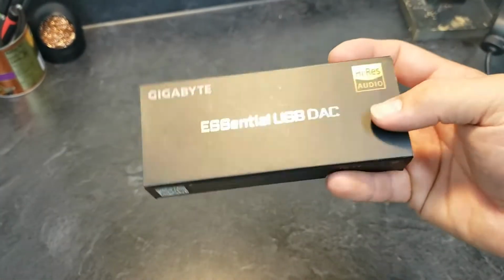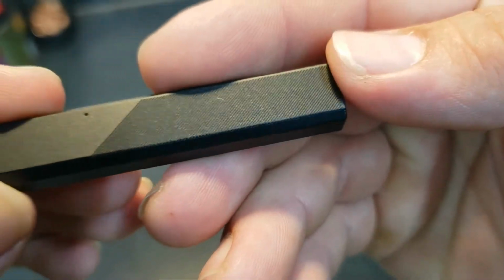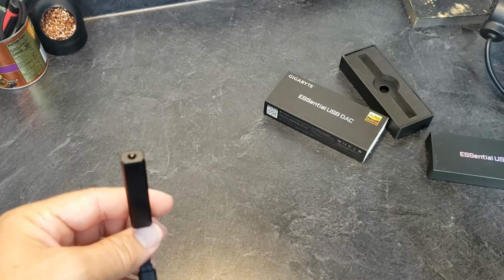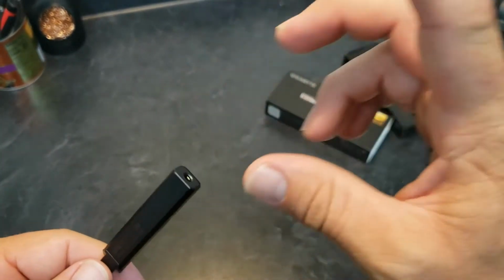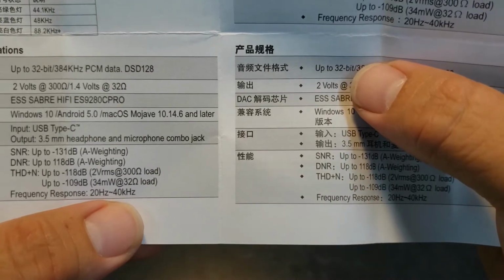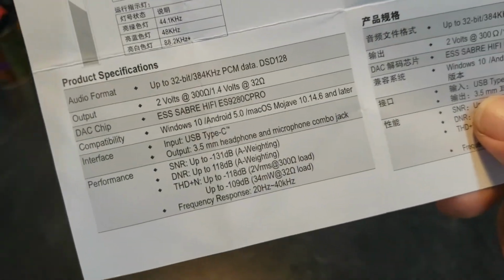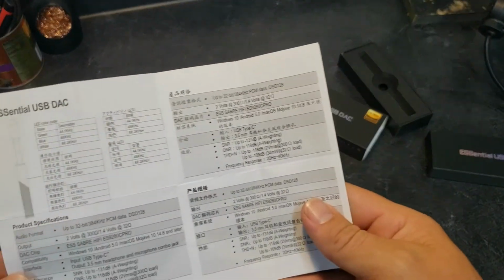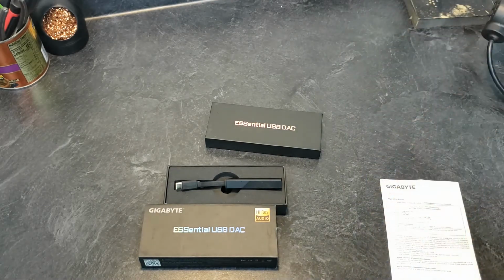Gigabyte ESSential USB DAC Dongle (The - Jody)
This DAC isn't always in stock many places. Ebay seems to be the best place to find it.